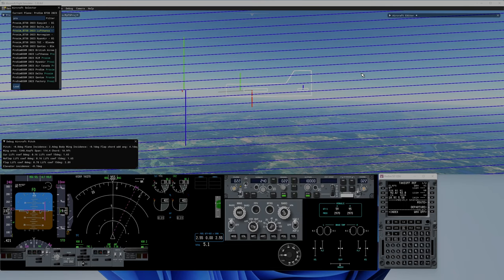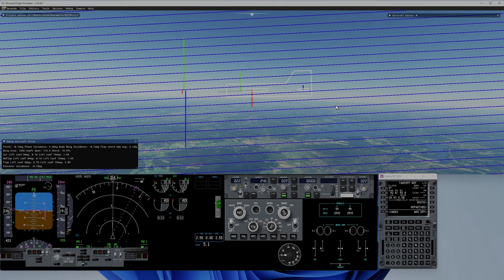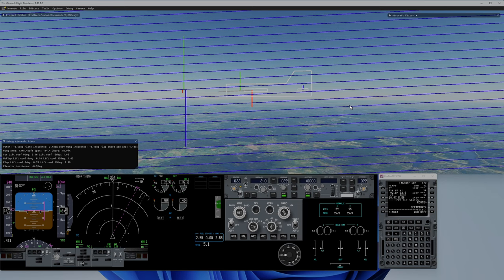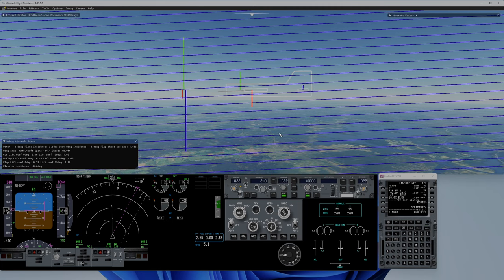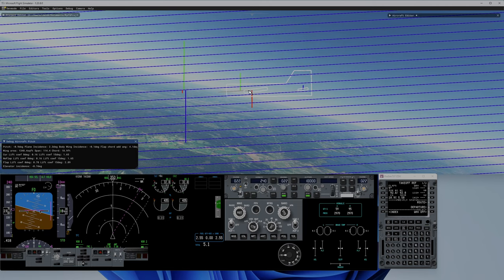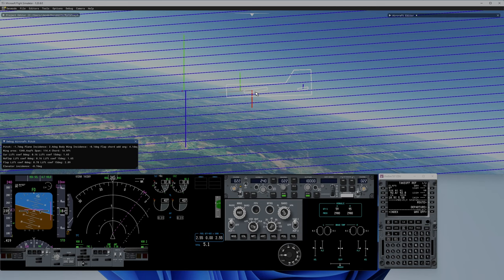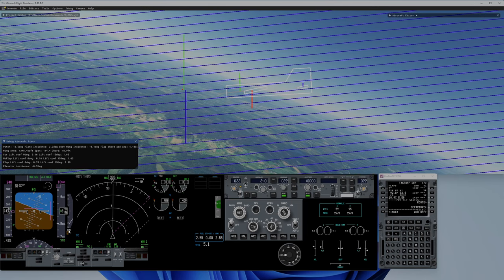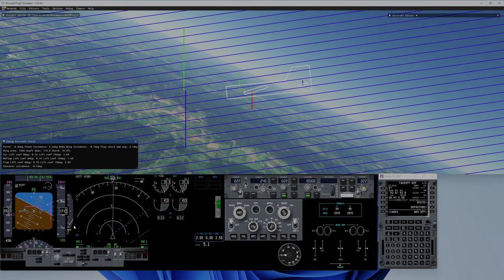Prosim flight model 2.08 descends too strongly in turns.